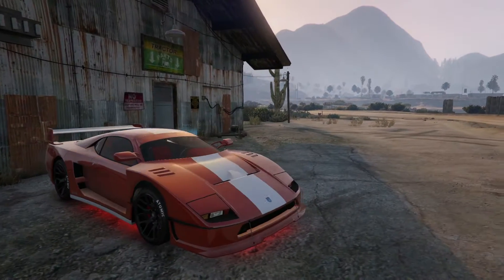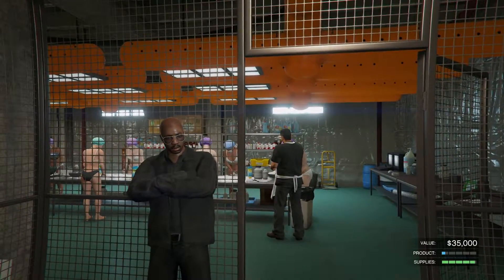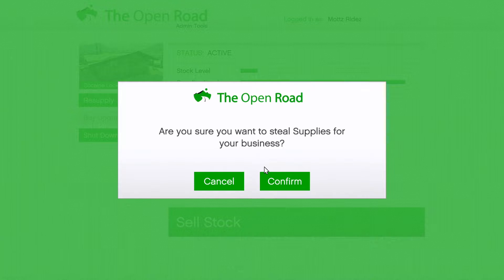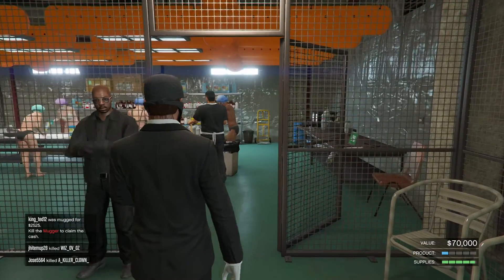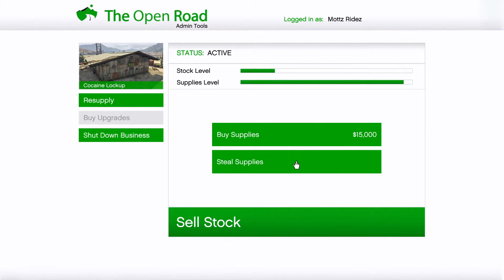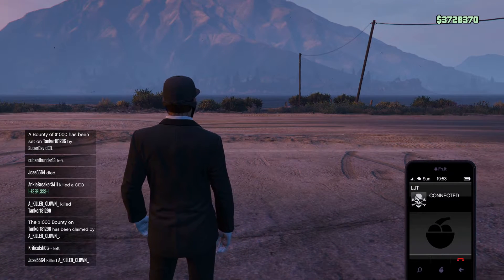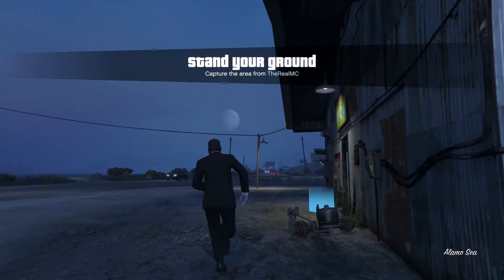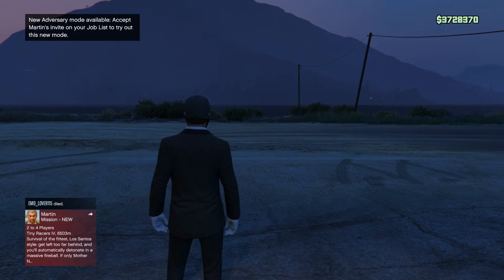Easy Money In GTA5 Online One Mill An Hour!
Whats up guys. I really appreciate the feedback I got in the last video. Really helped me out a lot! I hope this one is better. Oh yeah recorded the voice over in my backyard and thats where the cops in the background came from lol! But yea hope y'all find this useful and enjoy!